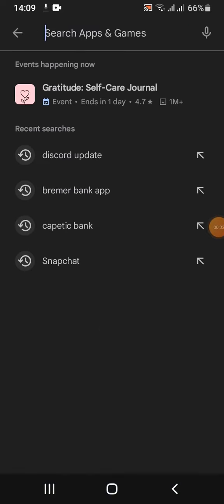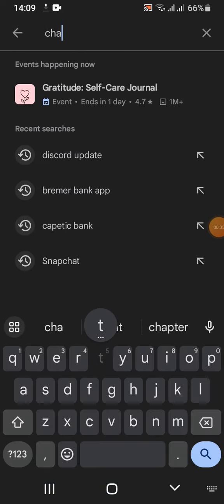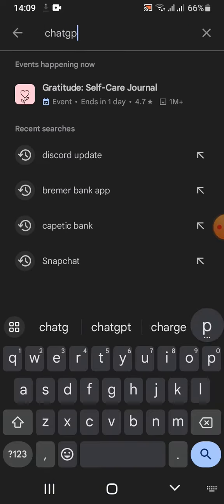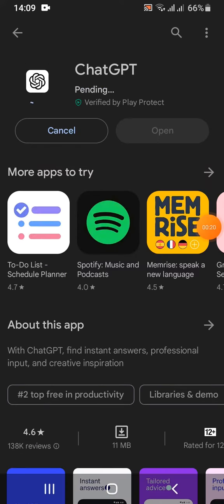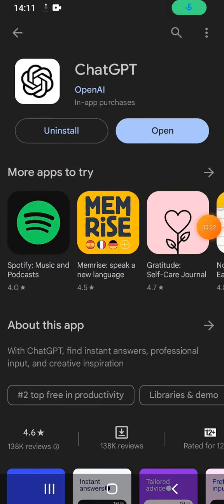How to Download ChatGPT on Mobile (EASY!) | Get ChatGPT App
Learn How to download chatgpt app on mobile.
In this quick tutorial, learn how to download ChatGPT on your mobile device and unlock the power of AI-driven conversations on the go! We'll guide you through the simple steps to get started with this amazing tool. Don't miss out on the opportunity to chat with AI brilliance wherever you are – watch now!